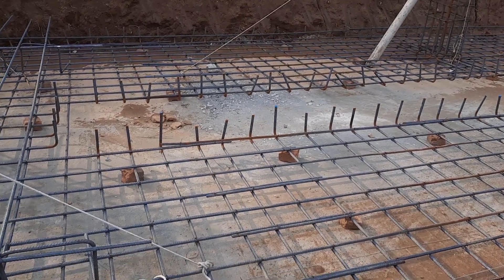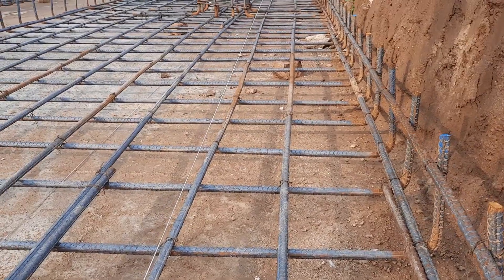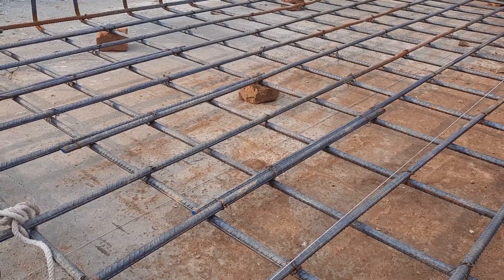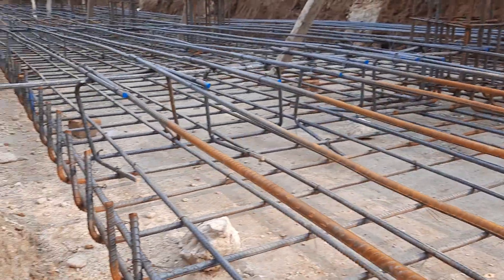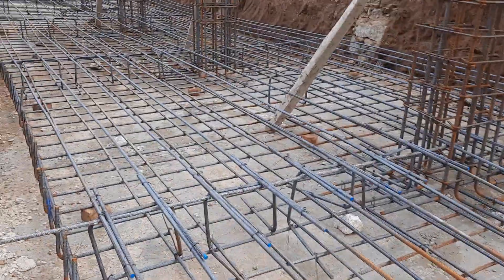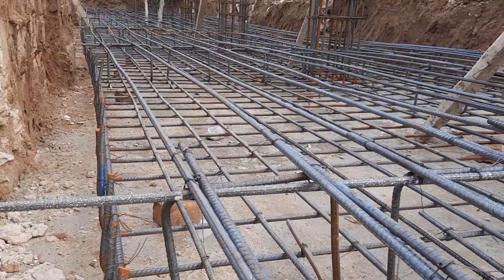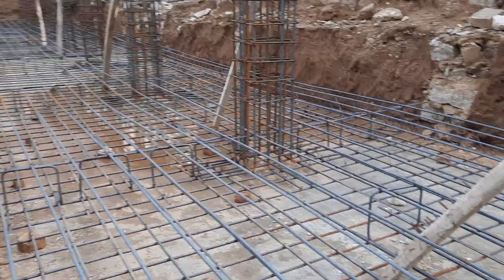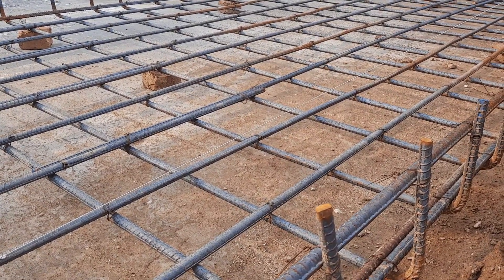STRUCTURE DESIGN OF RAFT FOUNDATION | CIVIL ENIGNEERING PRACTICAL VIDEO